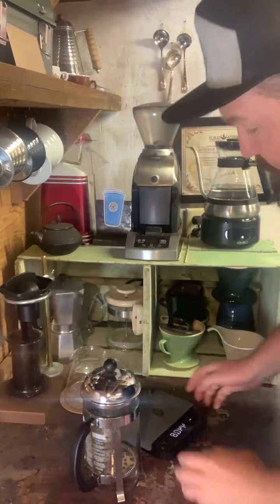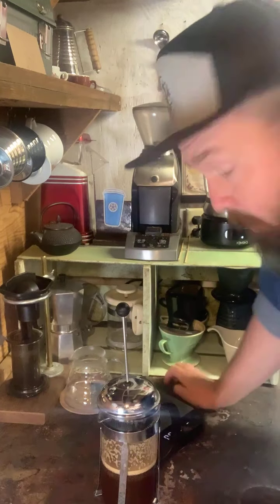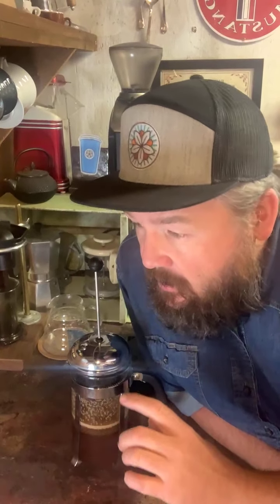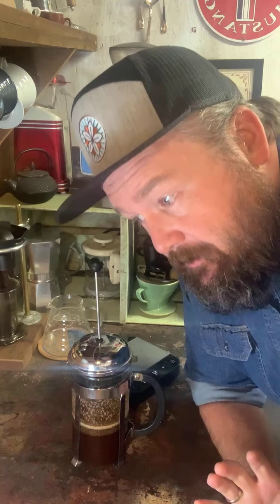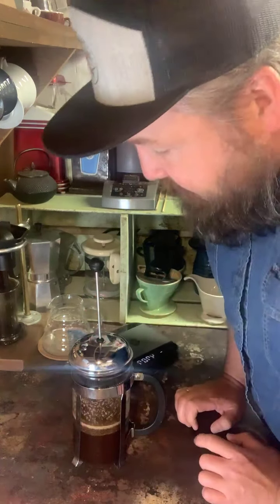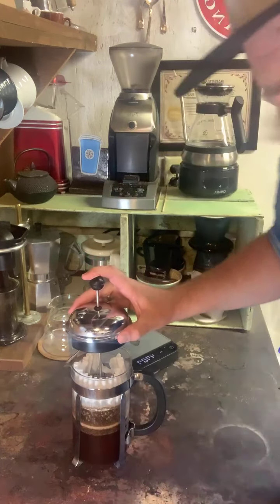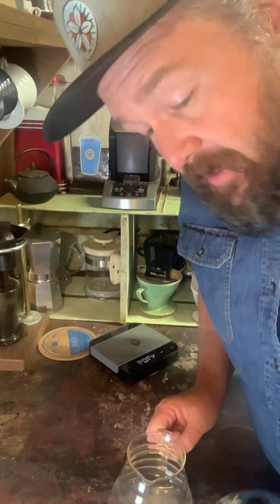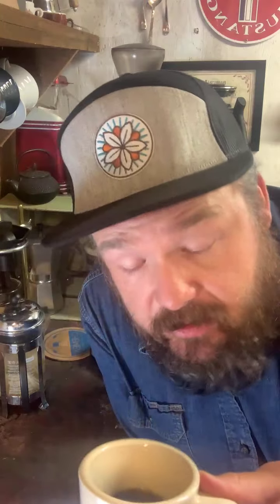Clean & Clear French Press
Brewing coffee with the Bodum French Press.